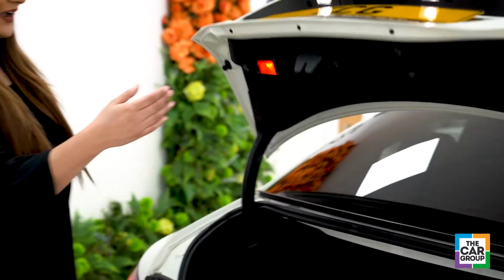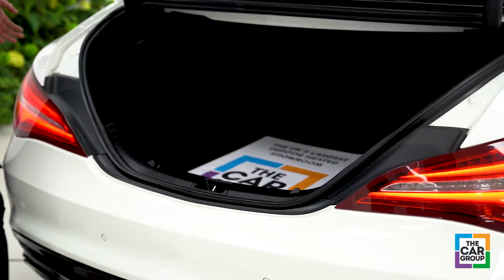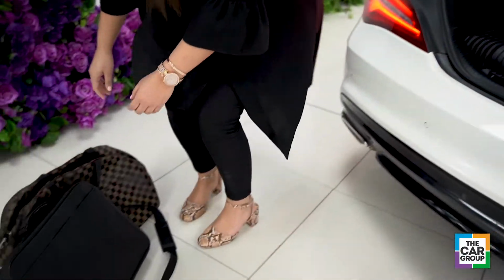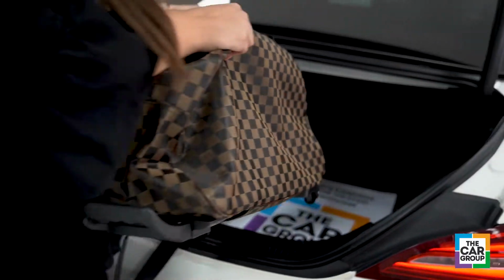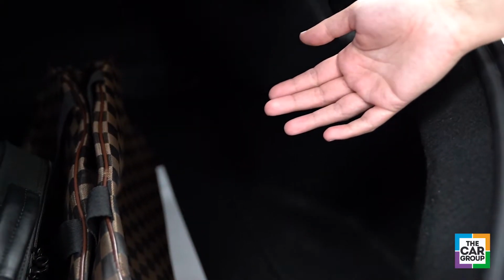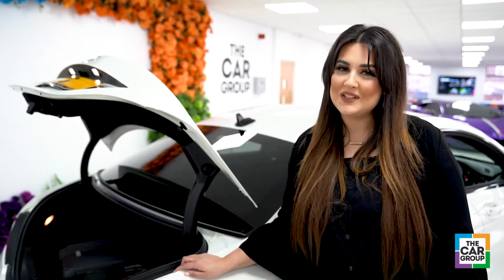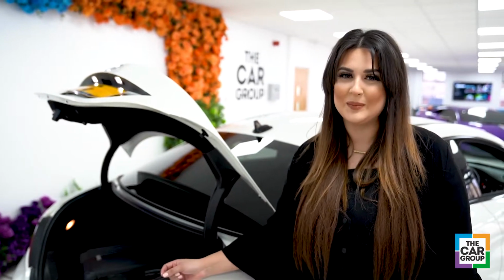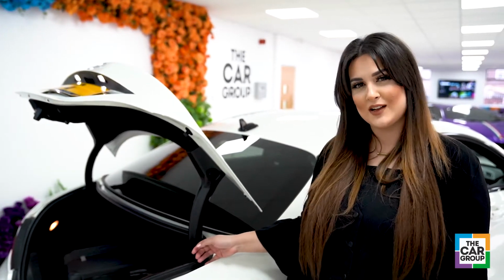The best car for the city and travel? - Top Tips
A car that is fast becoming a city favourite whilst also being a good pick for travel. Agree or disagree?

Video editing and production credit: The Car Group UK
Drone footage: Youtube/DroneUKADMR1985